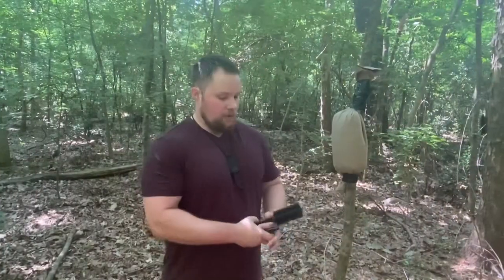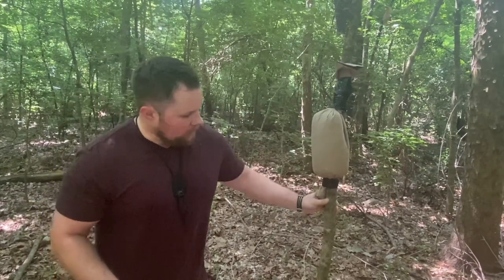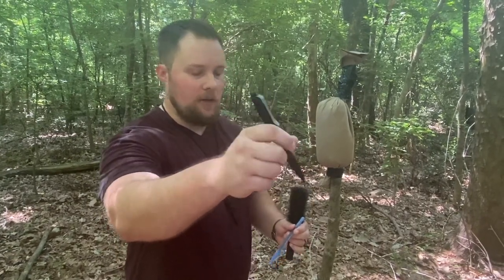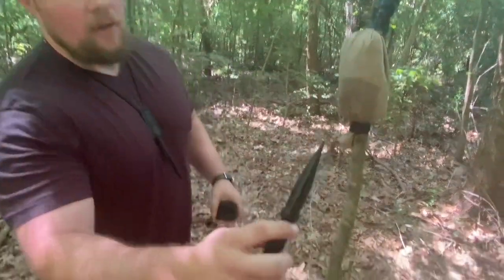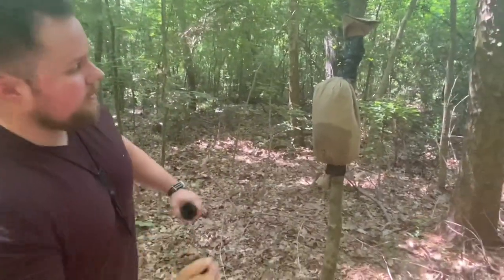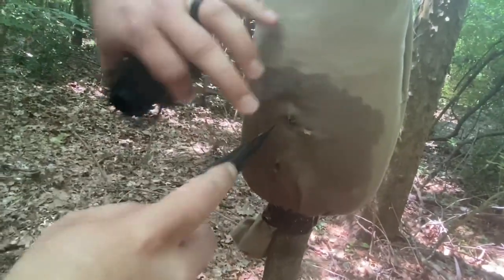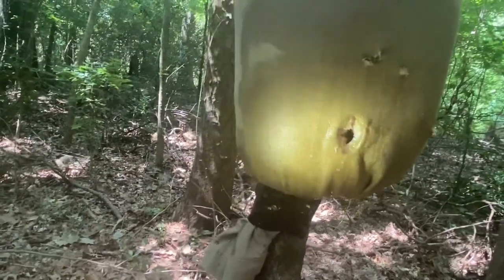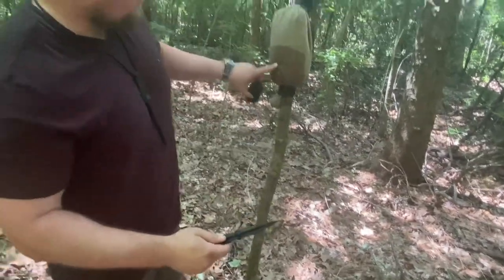Meat Test: Cold Steel Honey Comb